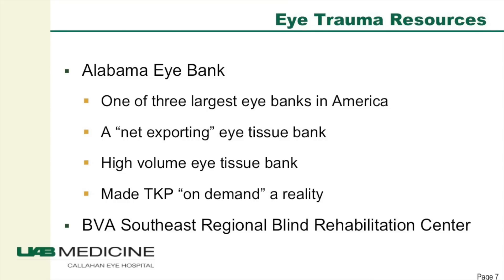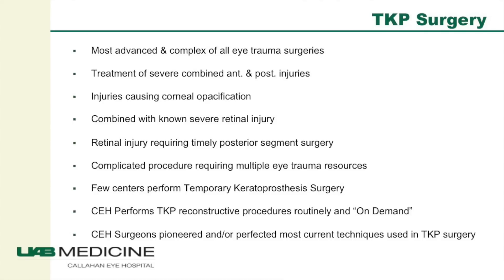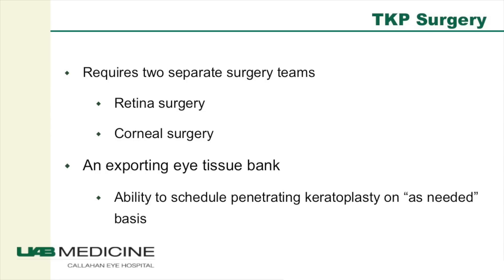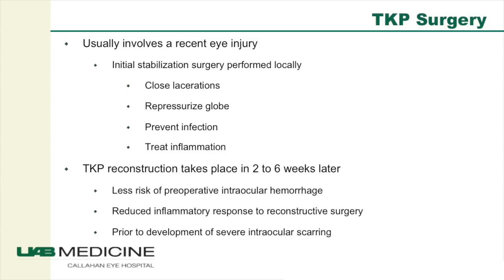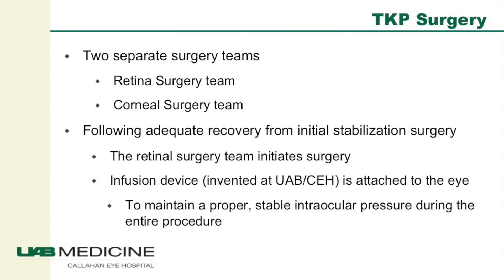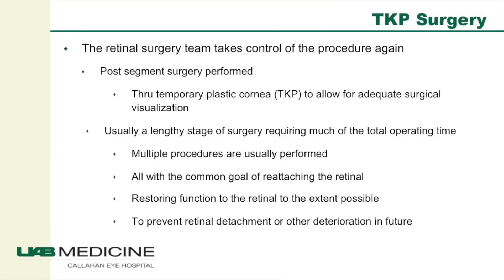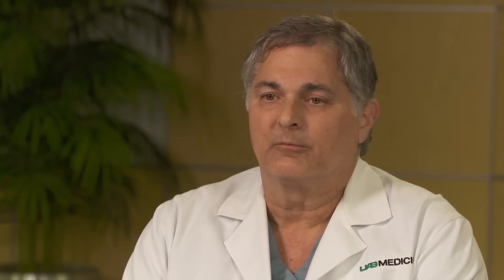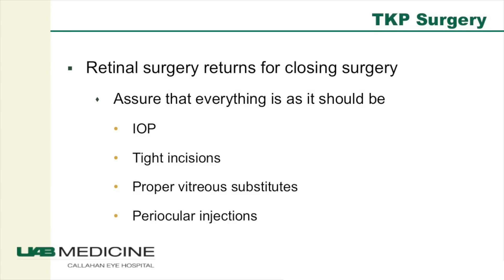Temporary Keratoprosthesis Vitrectomy (TKP): An Innovative Procedure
UAB Callahan Eye Hospital is one of only a few facilities in the nation that performs temporary keratoprosthesis (TKP) surgery, which is the most advanced and complex of all eye trauma surgery procedures and the sole option for restoring vision in many cases. In fact, Callahan surgeons pioneered or perfected most of the techniques currently used in TKP surgery, and most of the long-distance or high-profile patient transfers to Callahan are related to its expertise in this procedure. C. Douglas Witherspoon, MD, discusses TKP and walks us through stabilization, surgery, and post-op care.